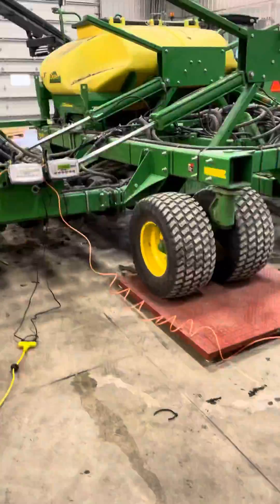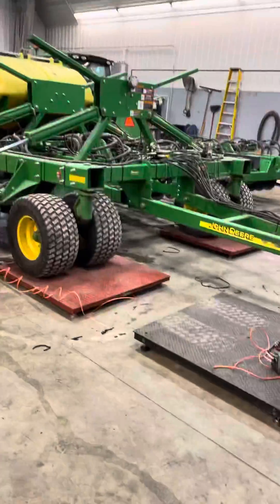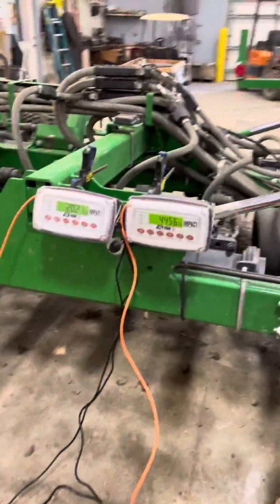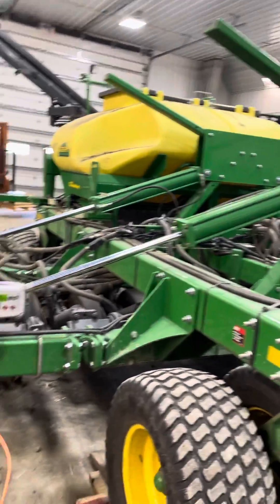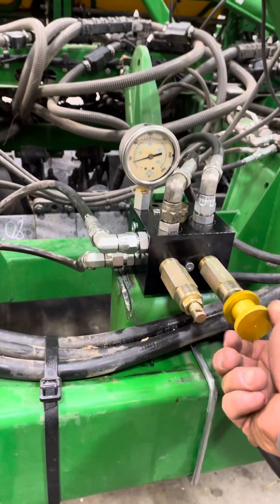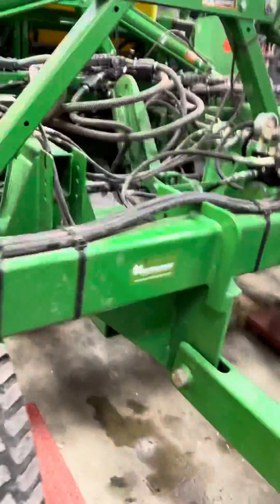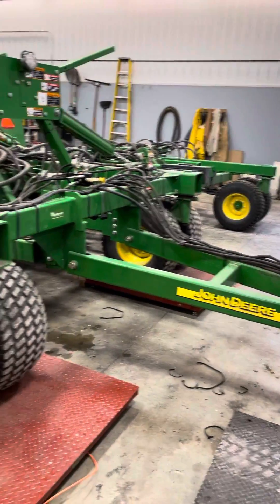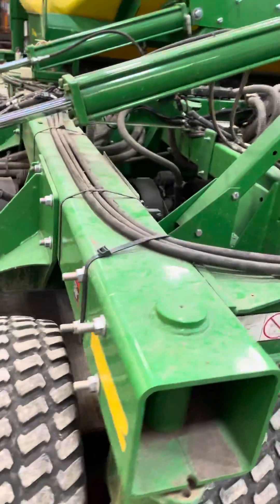Hydramax wing down pressure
Hydraulic wing downforce for air seeders